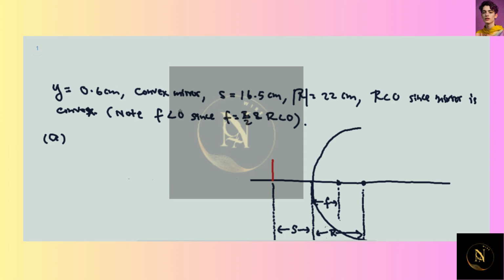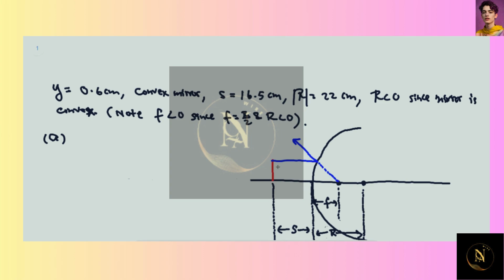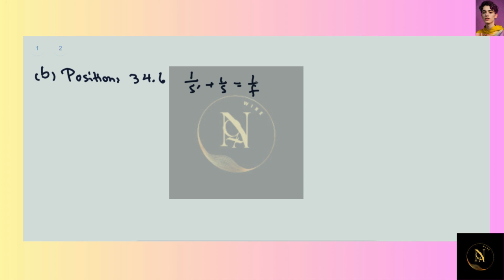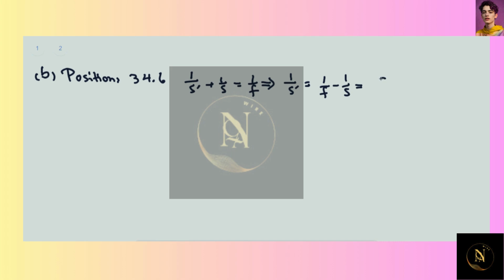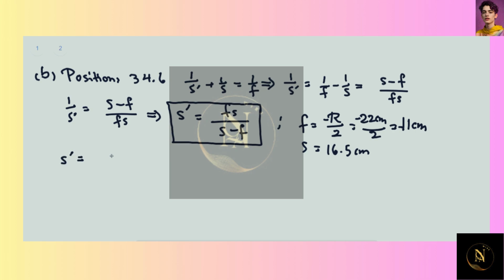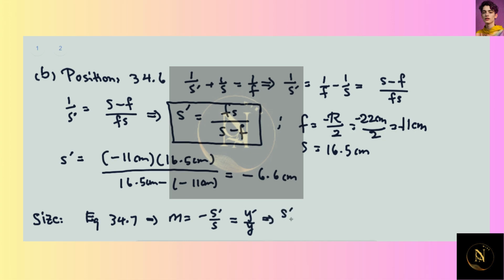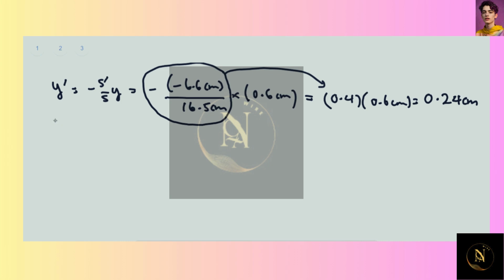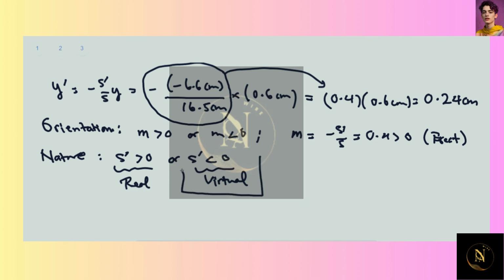Repeat Exercise 34.5 for the case in which the mirror is convex.